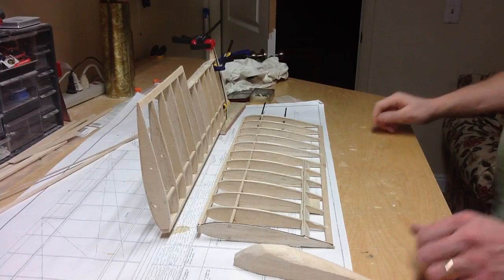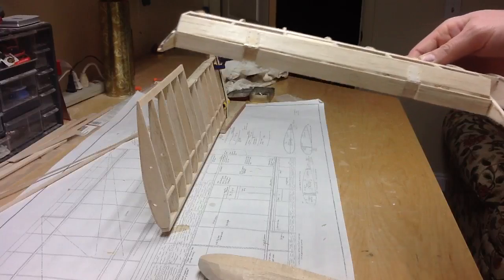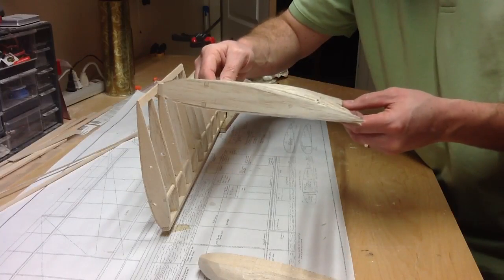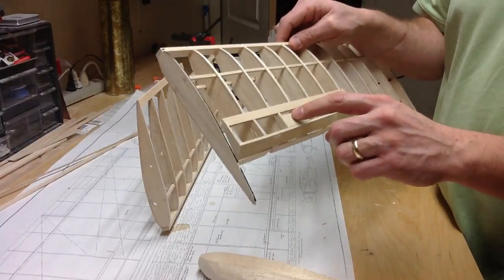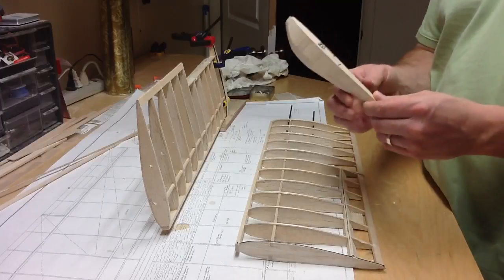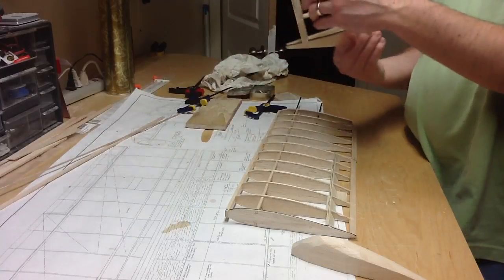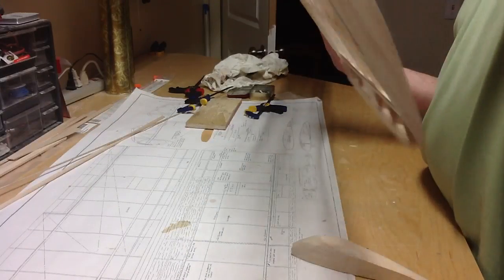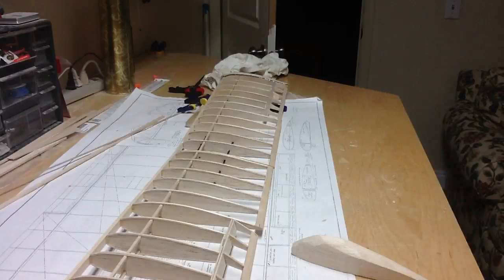Scratch Spacewalker Build part 18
Wing tips ailerons